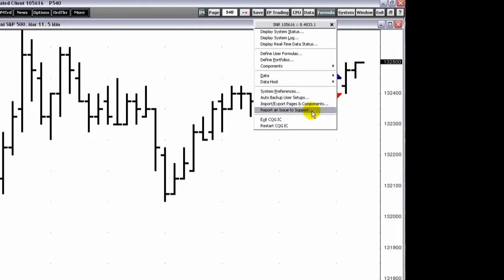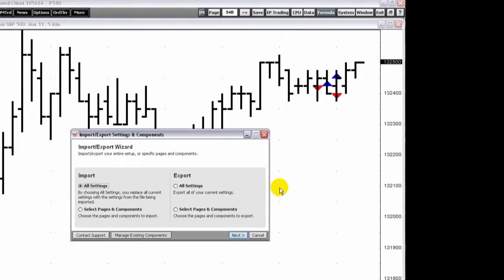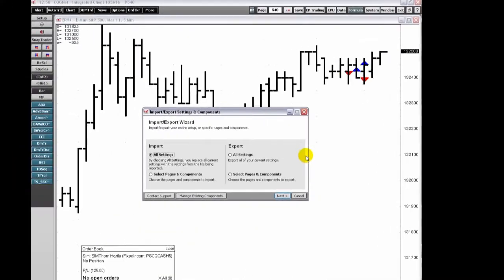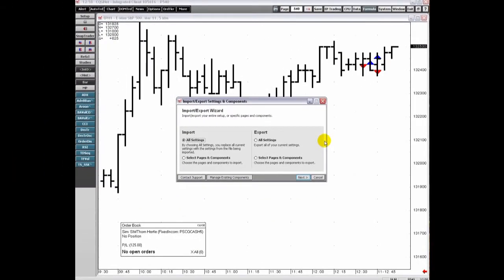Pac Import/Export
It's never been so easy to back up your system, move data from an old system to a new system, or share your setup with another CQG IC customer. Have a pac saved to your PC? Double-click it to install it. Save setting and component information to a flash drive and move easily between systems. Whether you are importing or exporting or working with settings, components, or pages, the updated wizard walks you through each step.